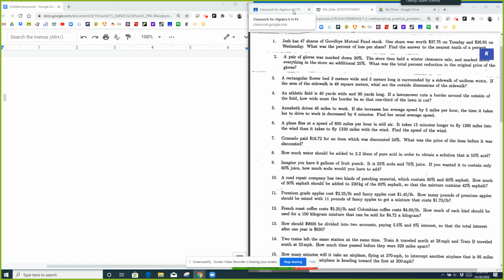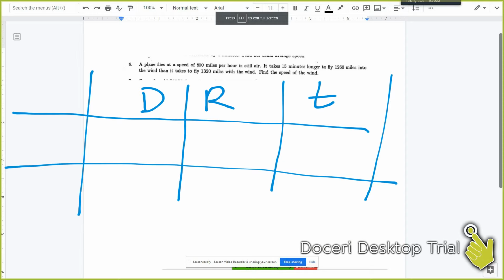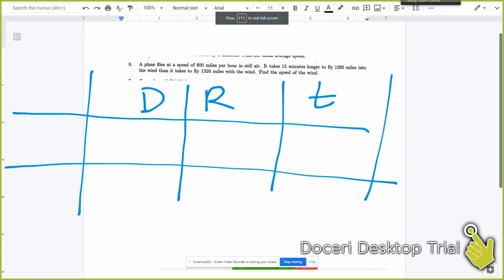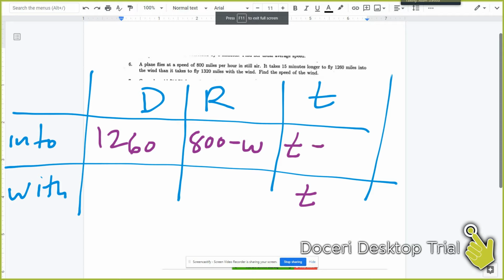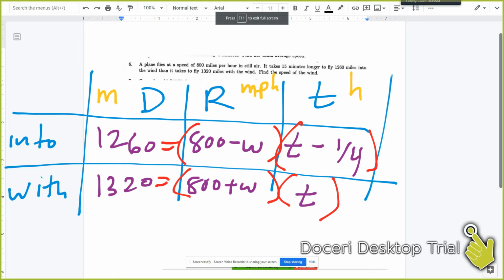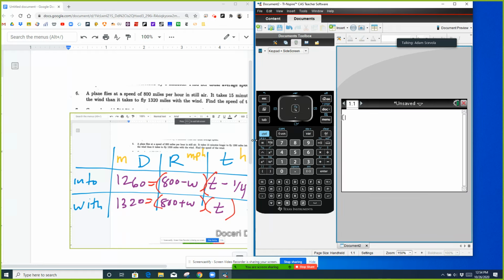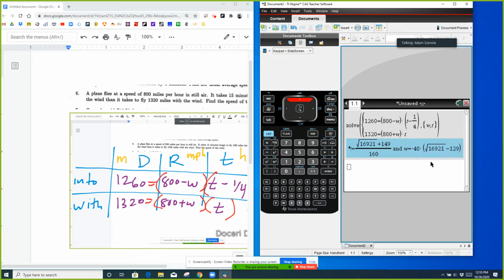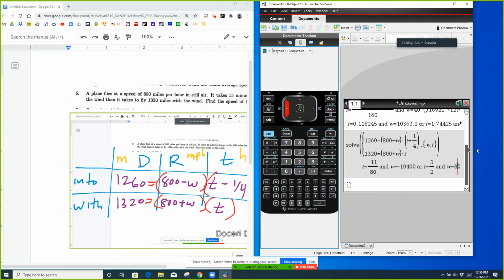1.3 Modeling Practice #6